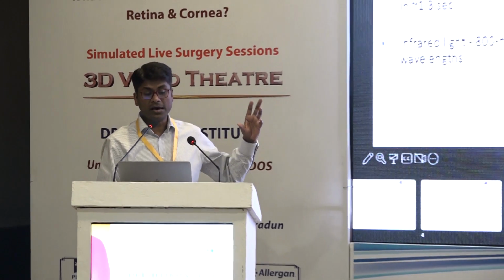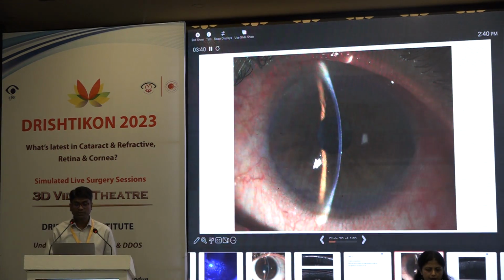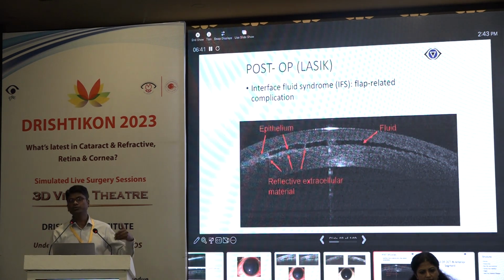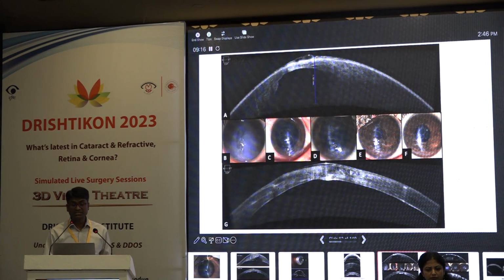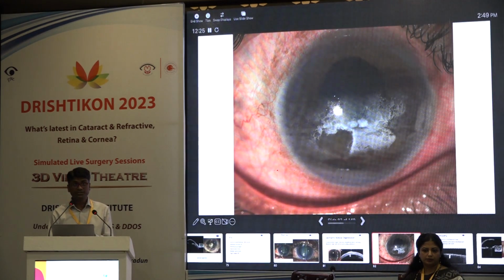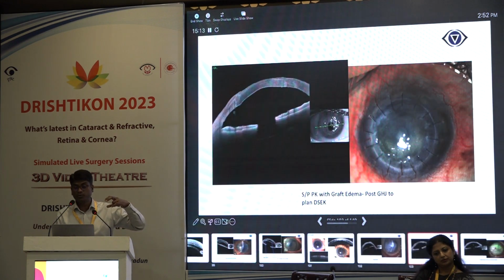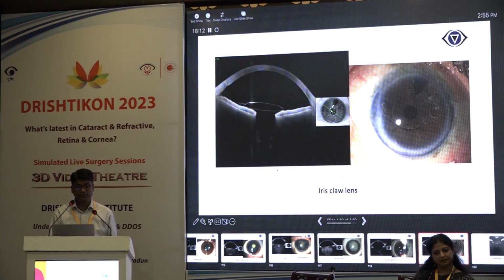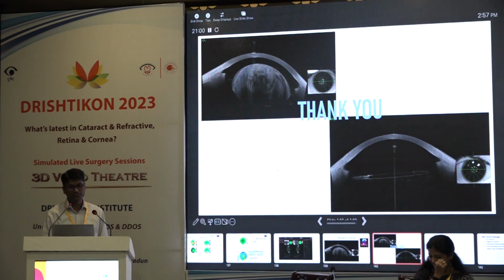Dr Vikas Mittal talk on ASOCT different view of the Anterior Segment, Drishtikon 2023